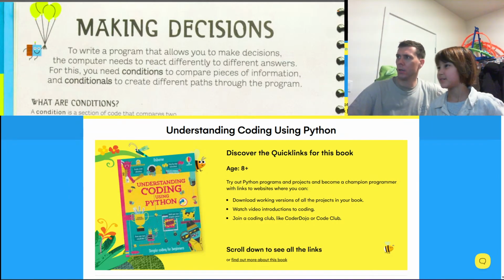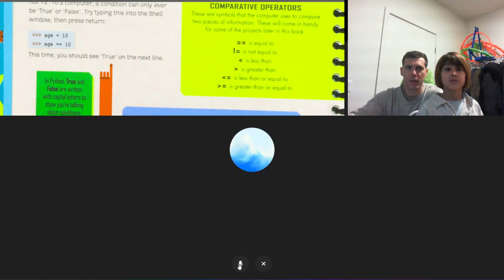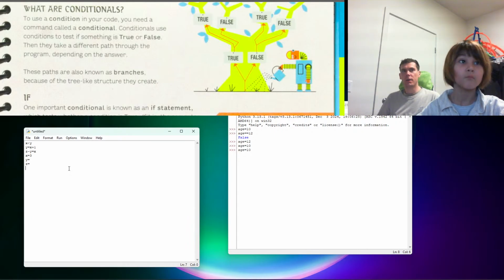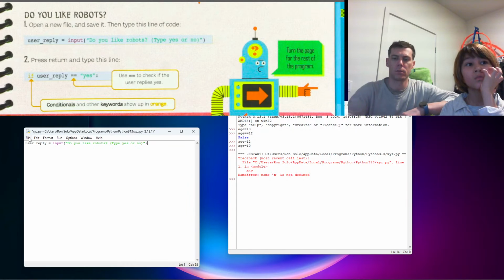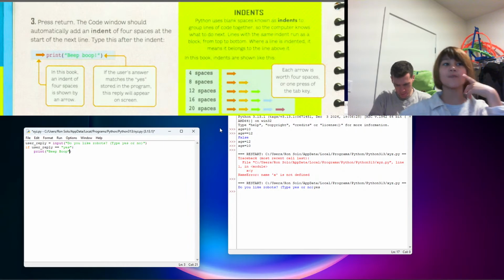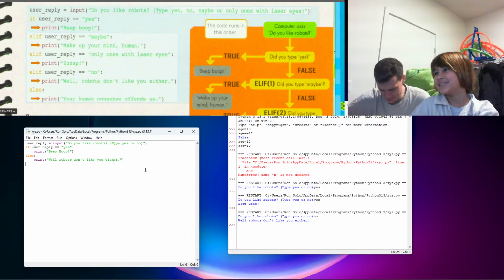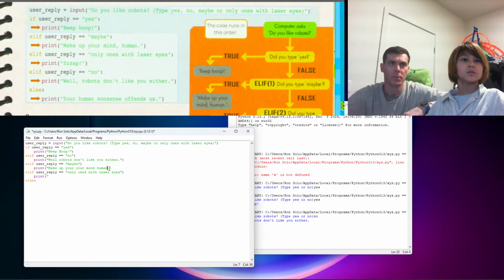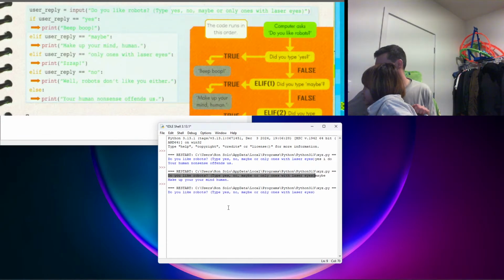Python for Kids - Chapter 4: Making Decisions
Join us live every night at 7 PM PST for a fun and educational coding adventure that’s perfect for parents and kids learning to program together!